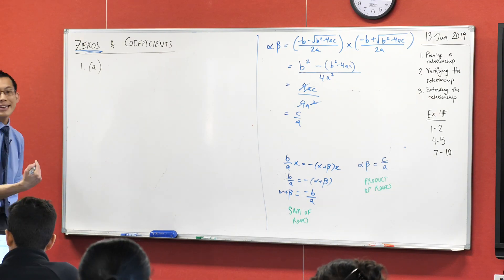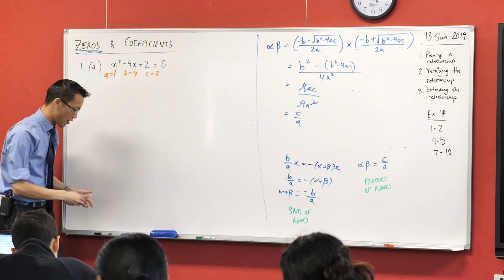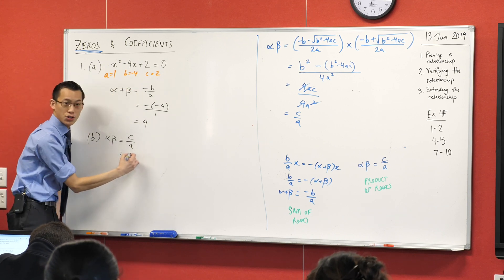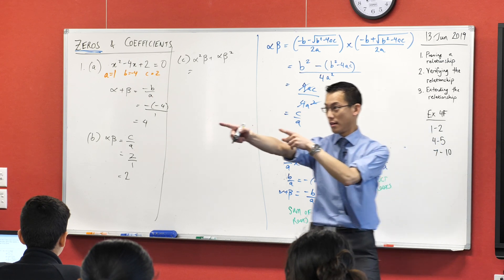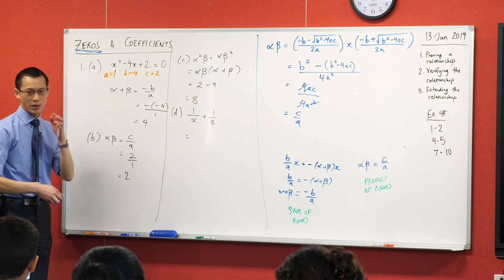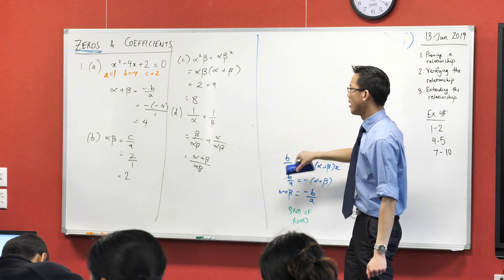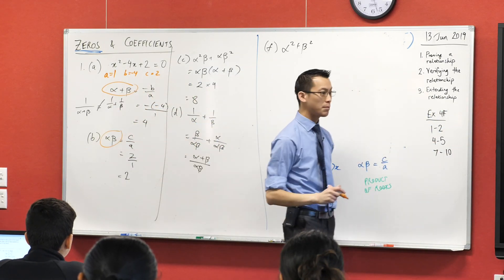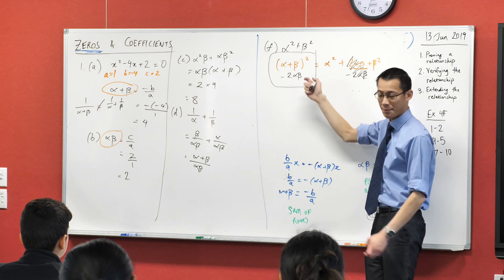Zeroes & Coefficients (5 of 5: Obtaining more complicated results)